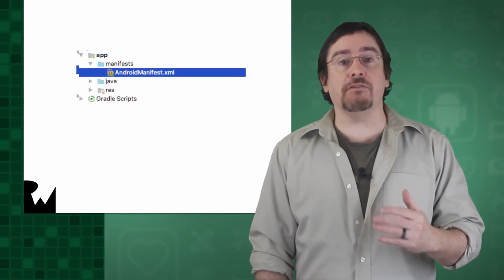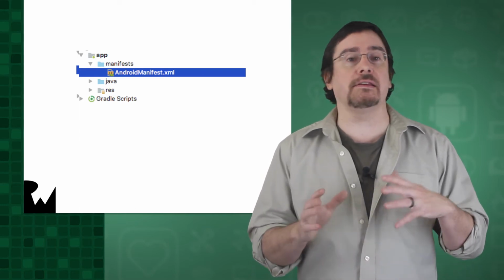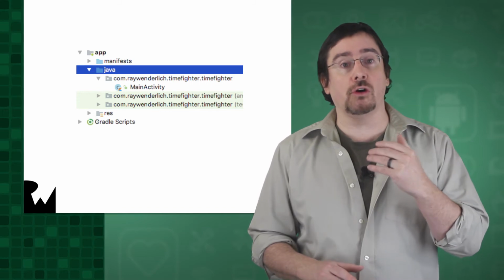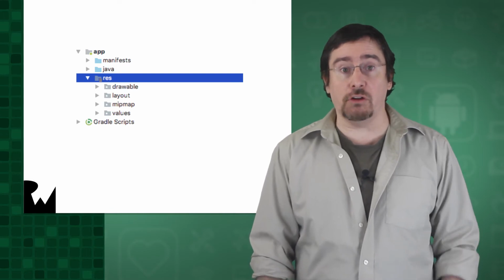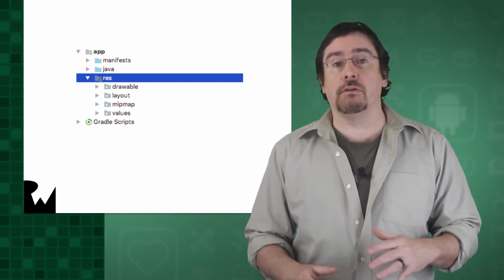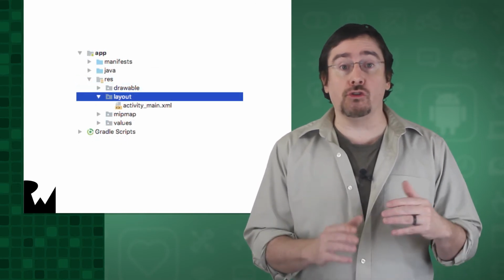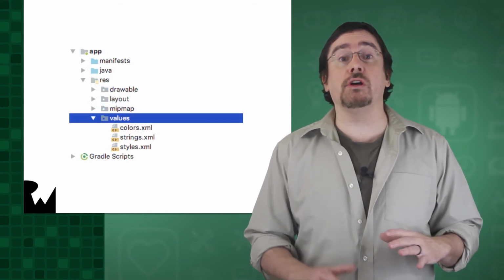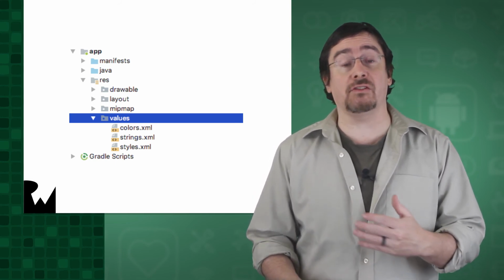Project Contents - Beginning Android Development - Your First Kotlin Android App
Once you create your first Android project, you'll notice that it has lots of files. This video breaks down the purposes of all those files and why they are important.

Philosophy

About Android

Android is a mobile operating system developed by Google, based on a modified version of the Linux kernel and other open source software and designed primarily for touchscreen mobile devices such as smartphones and tablets. In addition, Google has further developed Android TV for televisions, Android Auto for cars, and Android Wear for wrist watches, each with a specialized user interface. Variants of Android are also used on game consoles, digital cameras, PCs and other electronics.

Initially developed by Android Inc., which Google bought in 2005, Android was unveiled in 2007, with the first commercial Android device launched in September 2008. The operating system has since gone through multiple major releases, with the current version being 8.1 "Oreo", released in December 2017.

Android has been the best-selling OS worldwide on smartphones since 2011 and on tablets since 2013. As of May 2017, it has over two billion monthly active users, the largest installed base of any operating system, and as of 2017, the Google Play store features over 3.5 million apps.